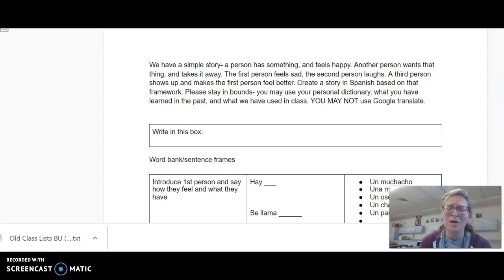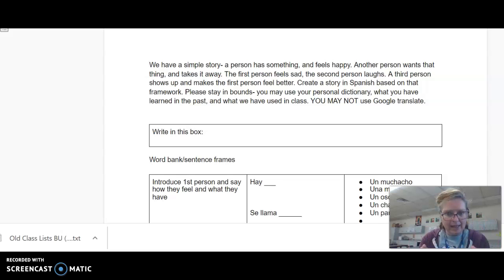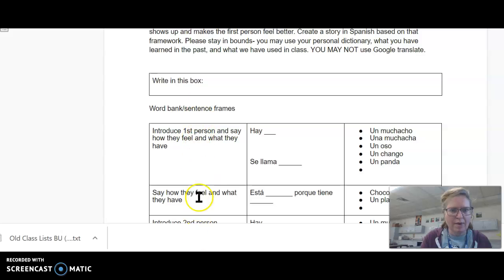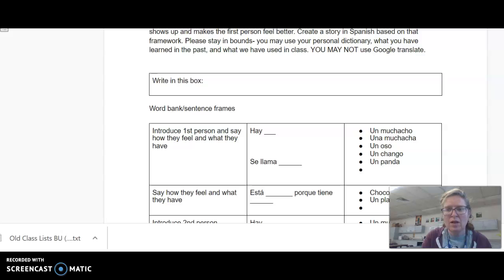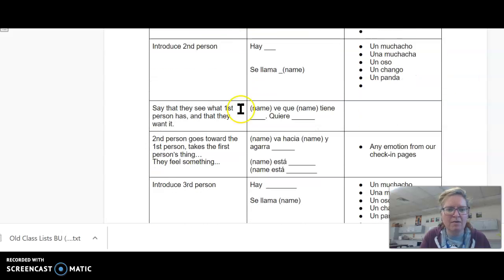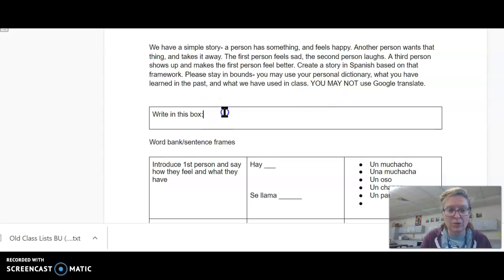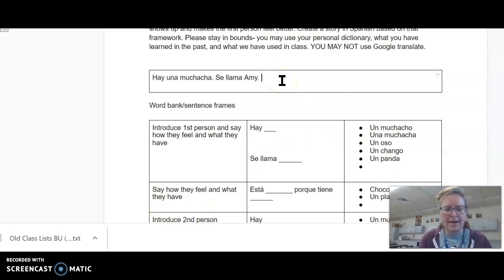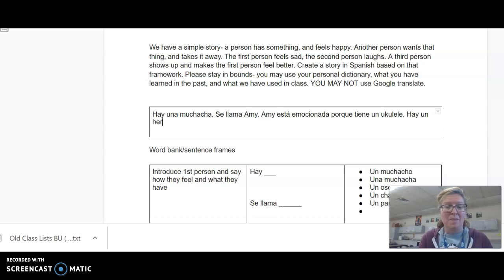Chocolate Story Sentence Frames